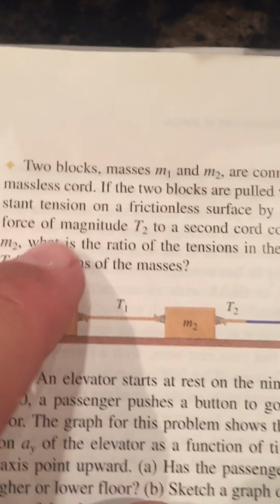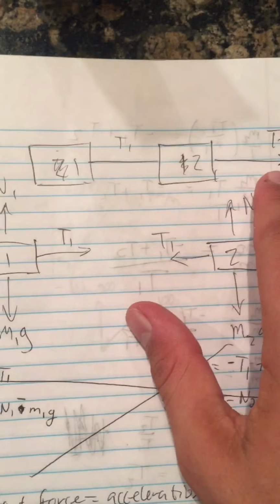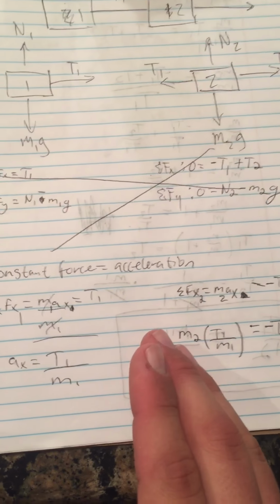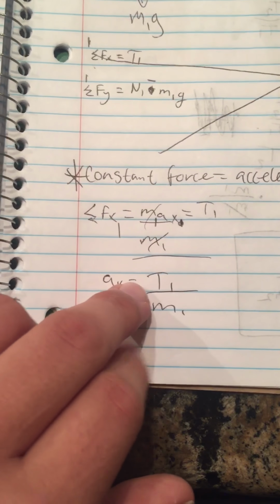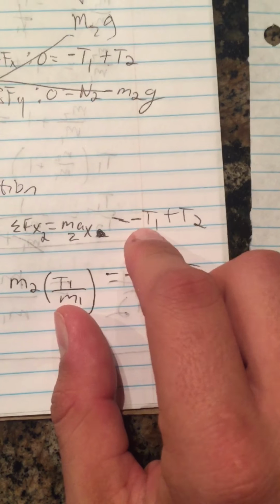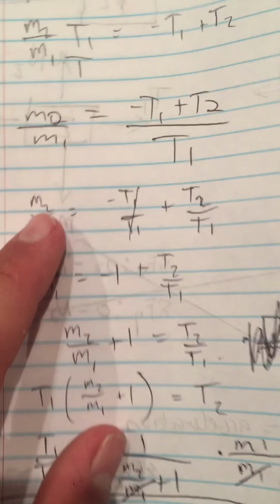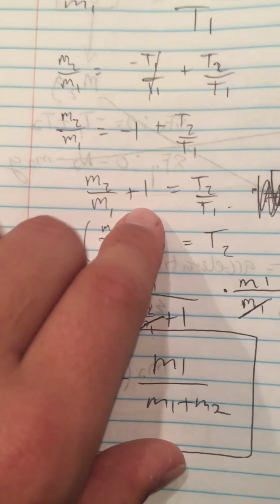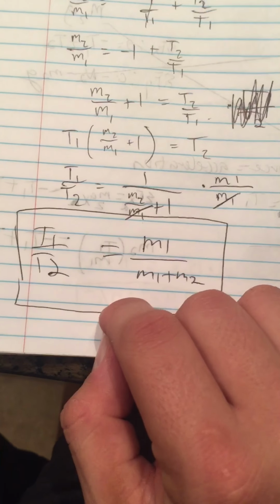Physics 191 (3) Newtons 2nd Law #2